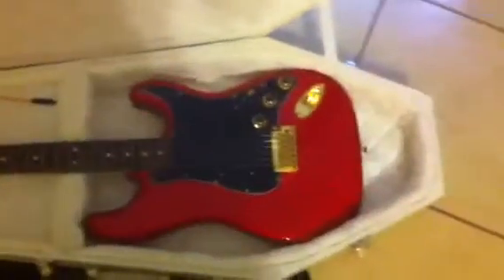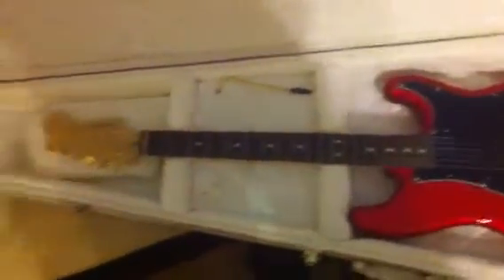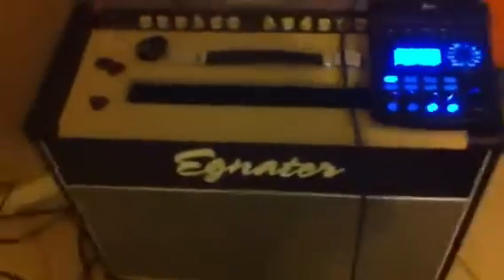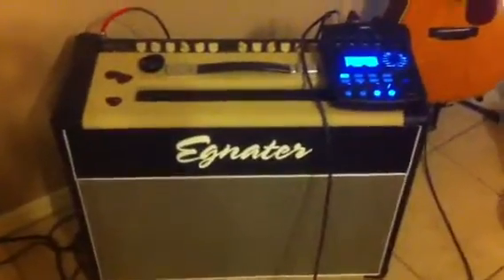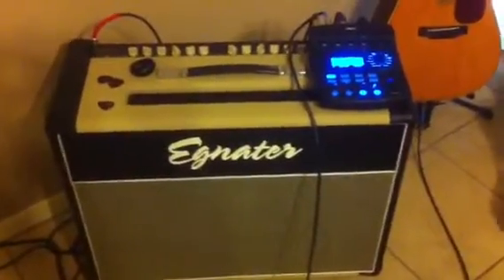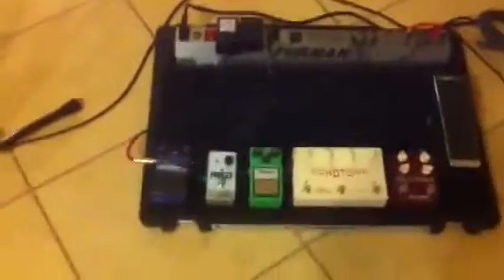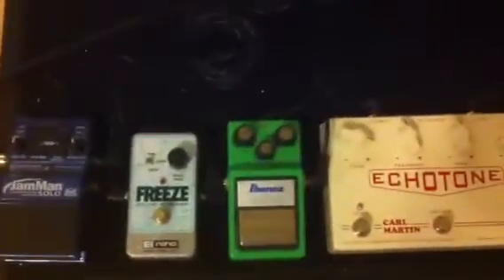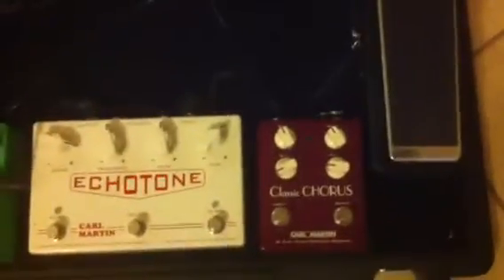Here is a video of my gear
Here is a gear list for ya,

Guitars :  1998 Martin D28 with Martin Marquis 12 , Fender custom shop hot rod with Fender Lace Pickups

PA: Bose L1 with Tone match and double bass  , Sennheiser E945 MIc

Amp : egnater Renegade 212 combo

effects, Furman powered pedal board , digitech Jamman solo, Freeze Pedal by electro harmonix, Keeley ibanez tube screamer, carl martin echotone, carl martin classic chorus , carl martin wah

recording : Blue yeti usb mic, logitech hd camera and laptop